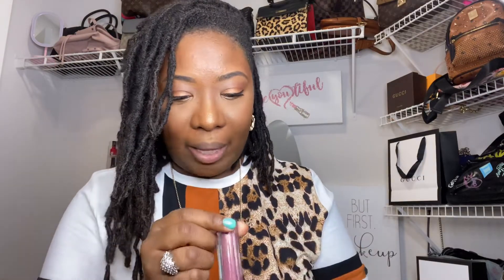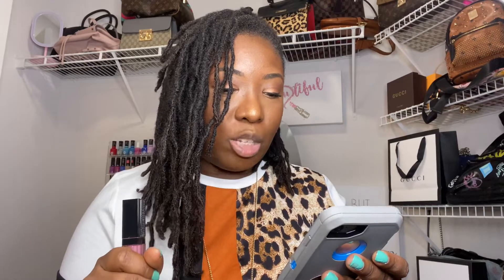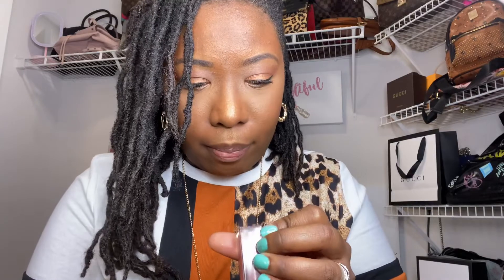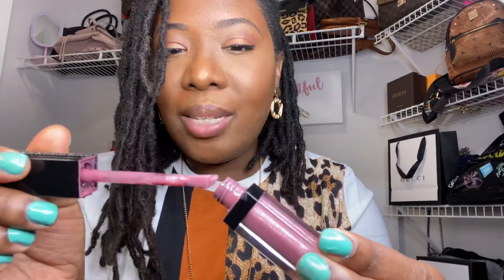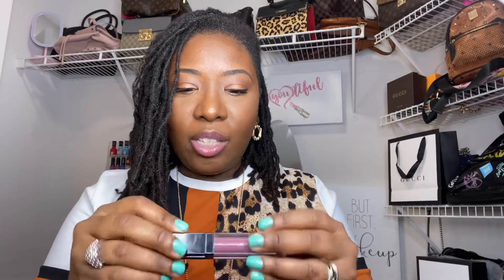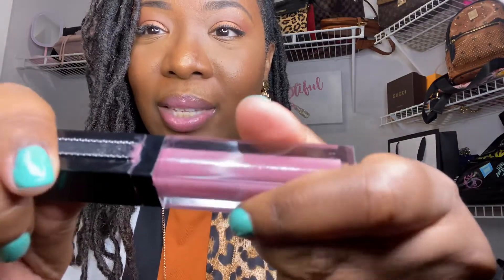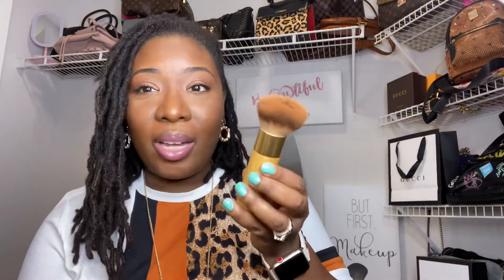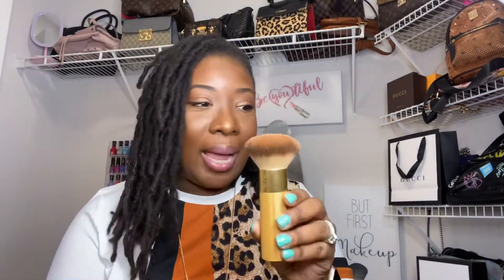Make-up Review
Givenchy gloss, rouge interdit, peach mist spray, too faced, nyx can’t stop won’t stop, tarte foundation brush